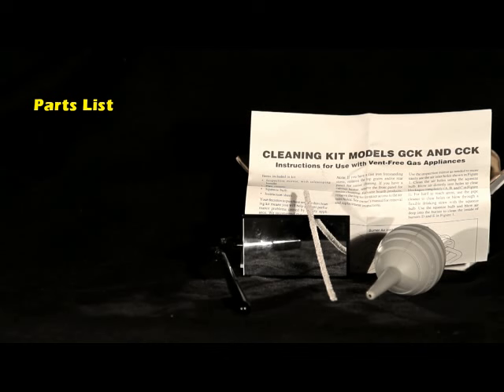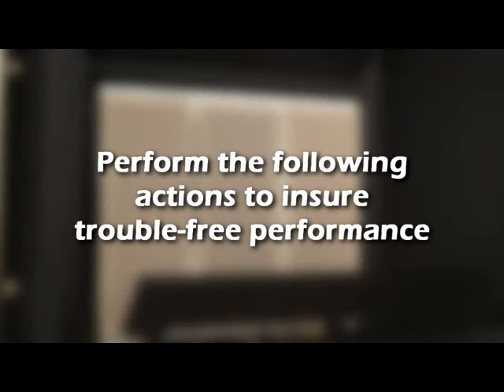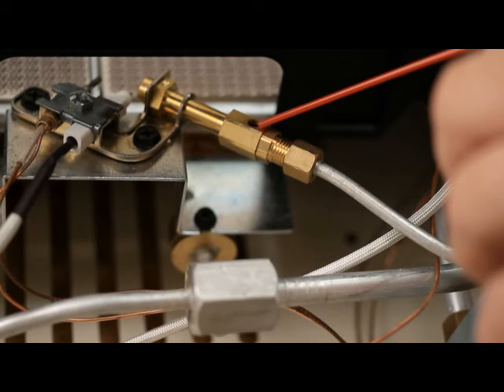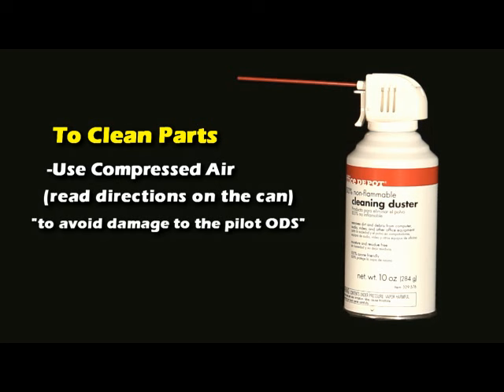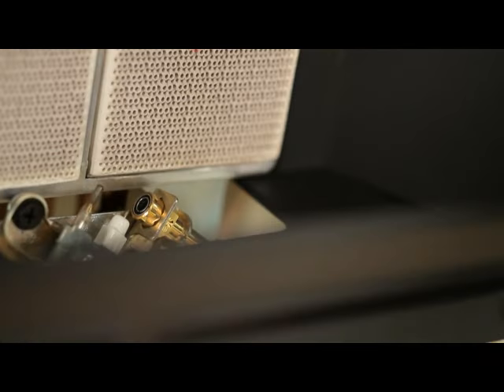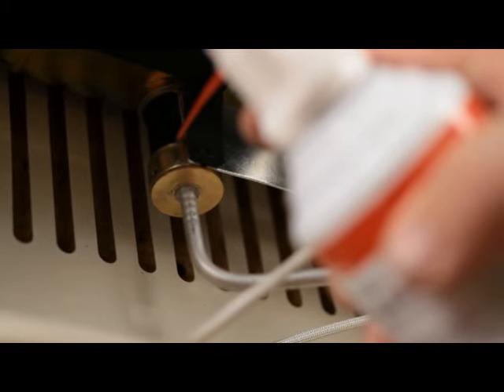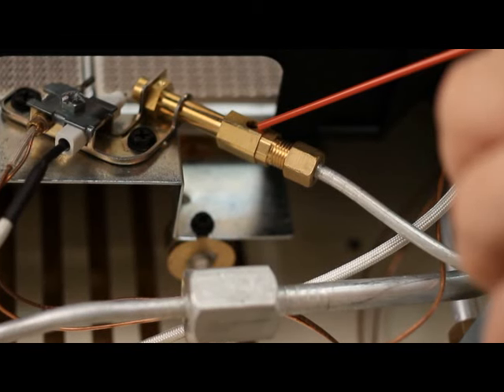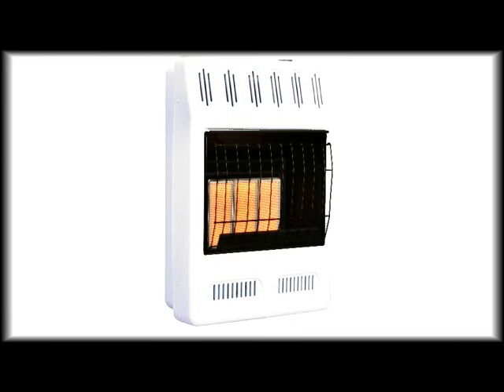Tech Video: Wall Heater Maintenance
How to clean the Vent-Free Wall Heater burner's & pilot.

Courtesy of FMI PRODUCTS LLC